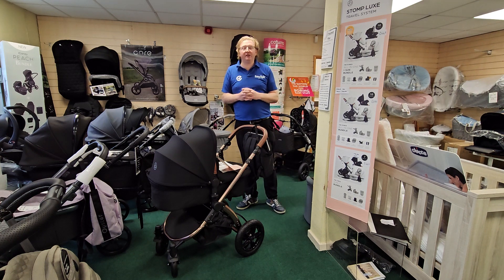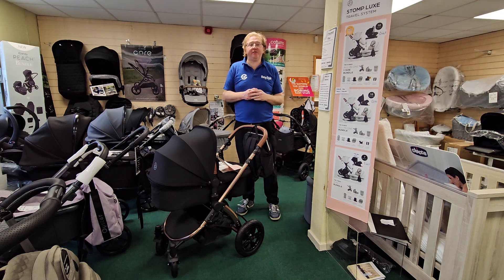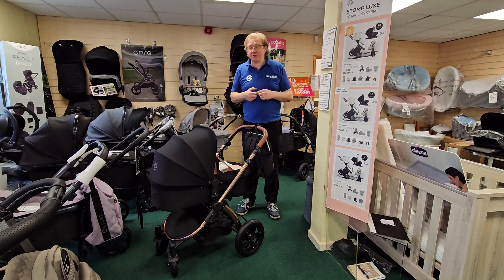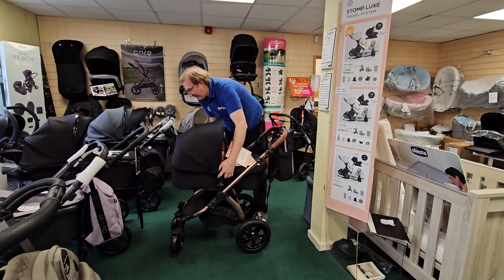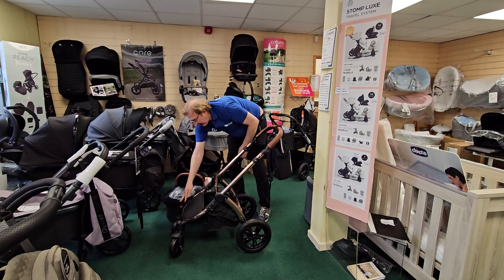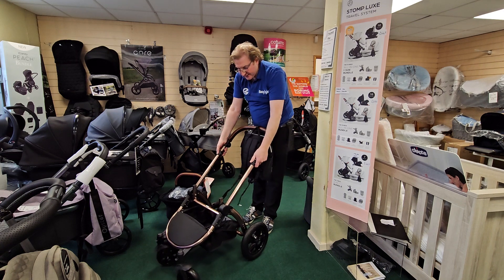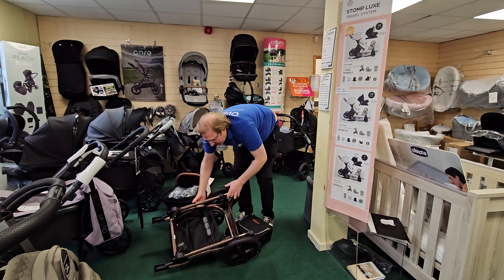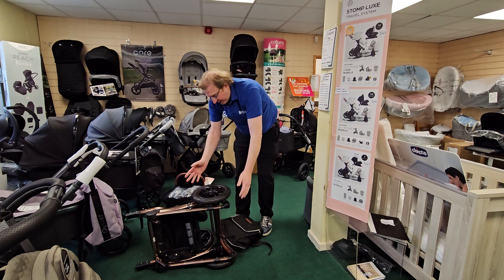Just fold series.......We fold the ICKLEBUBBA STOMP LUXE travel system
The just fold series continues this time with the very popular and well priced icklebubba stomp luxe travel system. This pram converts into a push chair and comes with a car seat and base in the package. The stomp luxe can also be customised so you can choose your colour , chassis colour and handle colour to get the right look for you.